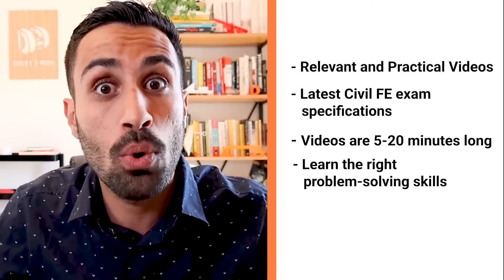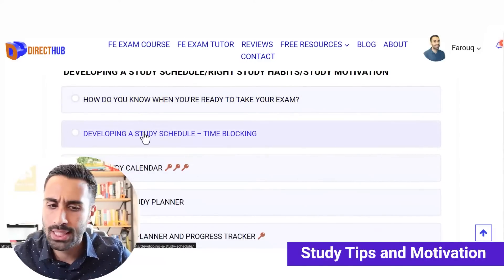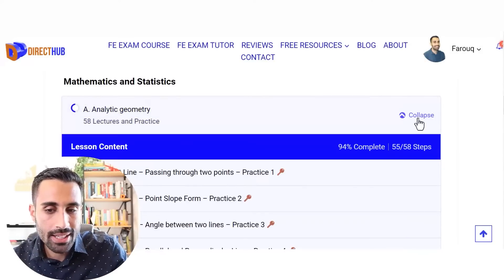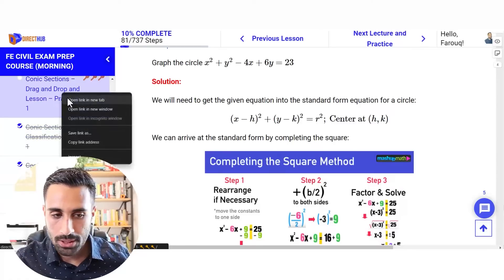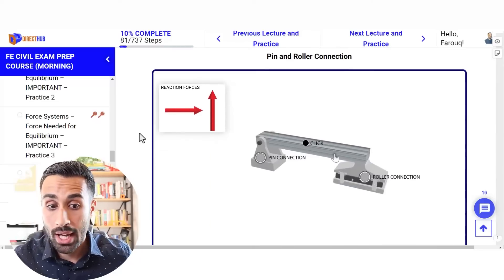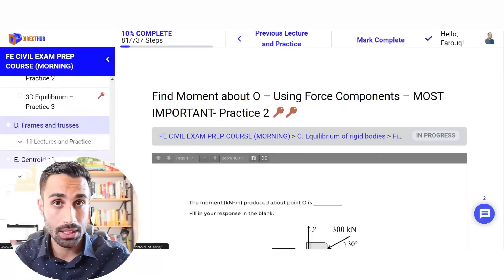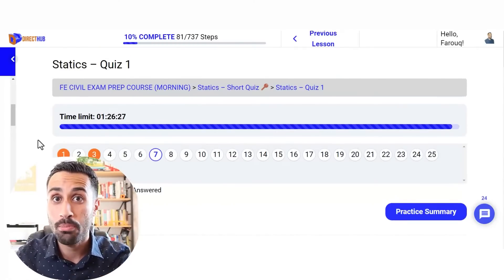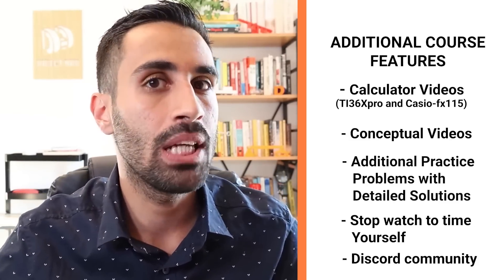2025 Directhub Civil FE Exam Prep Course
📰 Maintain your study focus for the FE exam by using the Pomodoro Method: